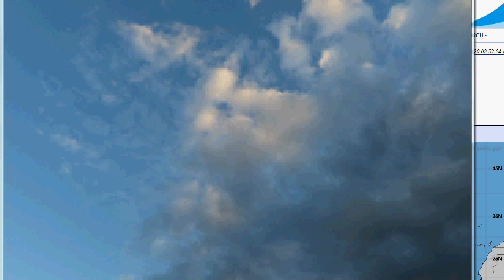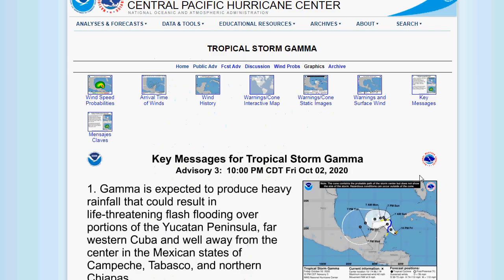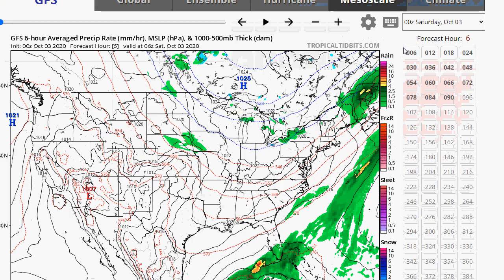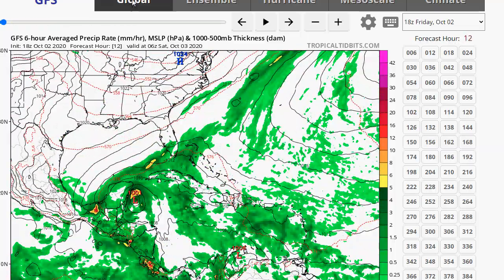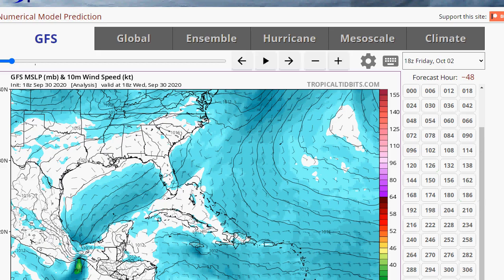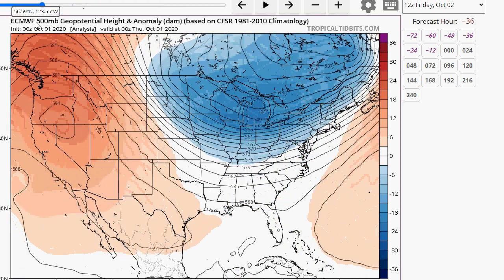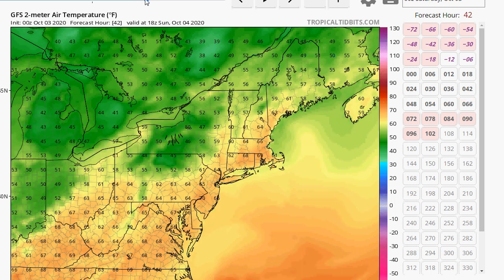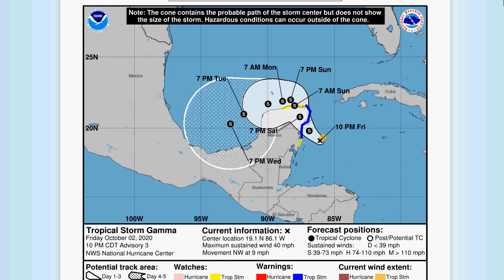Weather Update: Tropical Storm Gamma Forms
Tropical Storm Gamma has formed and is expected to impact the Yucatan area of Mexico this weekend with mainly heavy rain. As for our weather, expect cool and dry conditions this weekend, with Saturday being the better half.